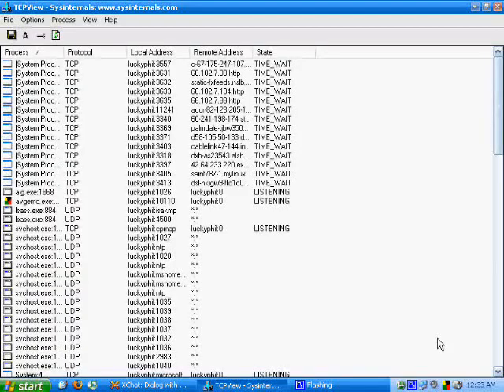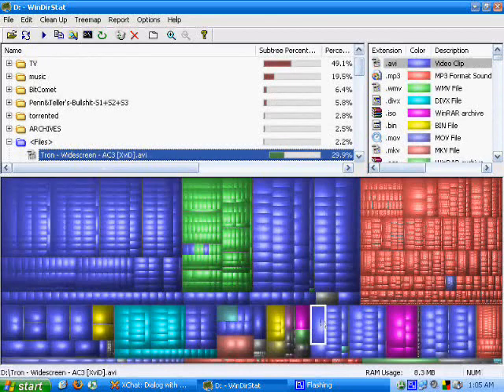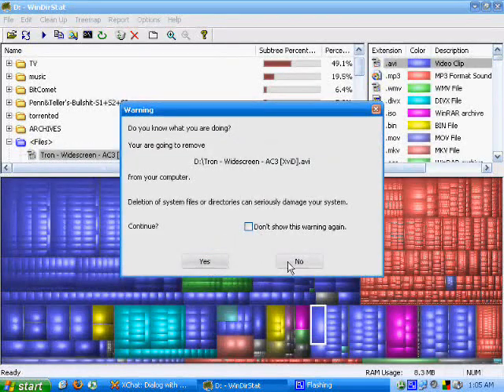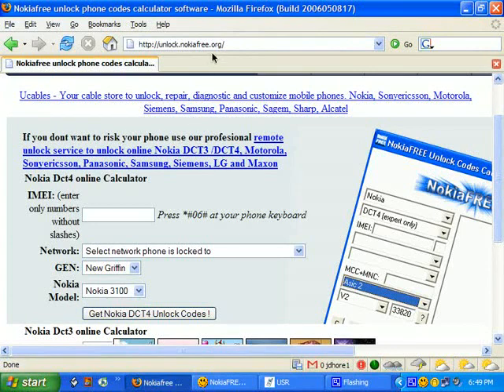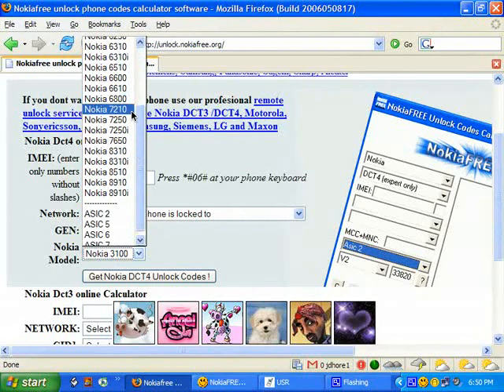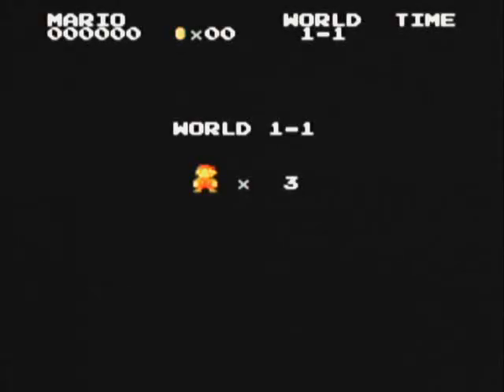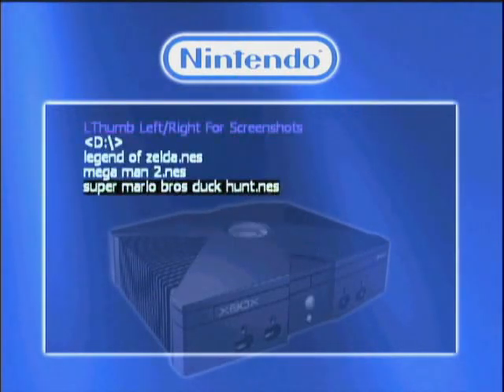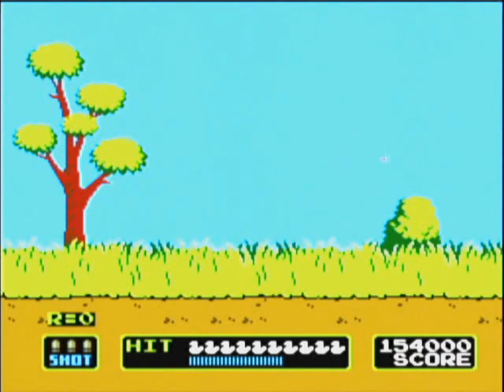BSoD Bastard Sons of Dialup.ep 04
Bastard sons of dialup is the 1st and as of now the only opensource iptv show around Instead of having host like most other shows we have our viewers submit videos along side the creaters of the show We do tech how to videos mostly geared toward the hacking and modding community by hacking we dont mean the script kiddy crap you find all over the net we mean the modification of a item or system to make it fit the personal needs of the user. In the begining credits of each show we have a index listed which shows all segments on that show and where they are located on the video so you can skip to the segment you want to watch. If you like the segments and want to comment or have questions or would like to submot a segment we run a irc network irc.bsodirc.org and our website is We hope you enjoy the show and look foward to future segments comming from you the viewers. In the ep we show keeping xp alive, telecom explained, cell unlocking, and nes hacking